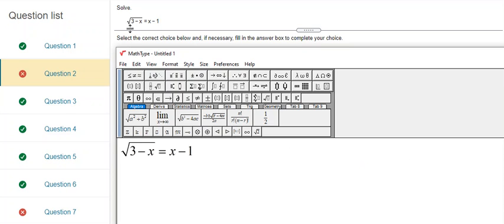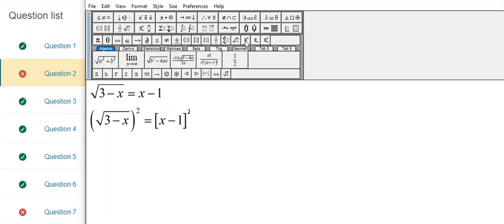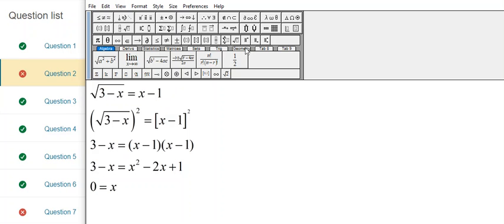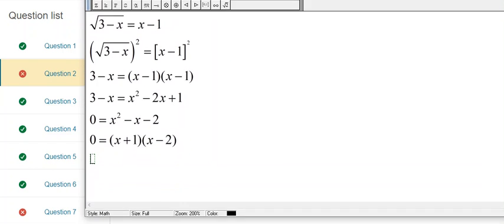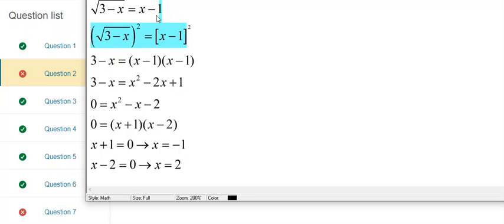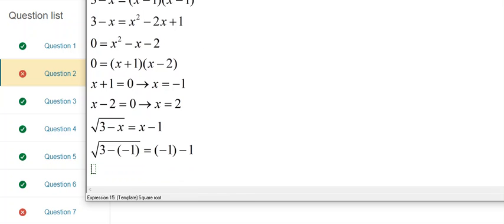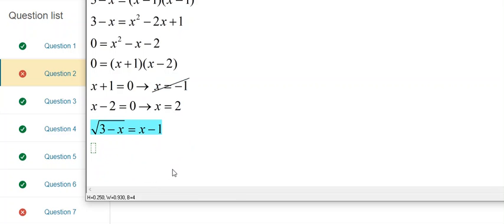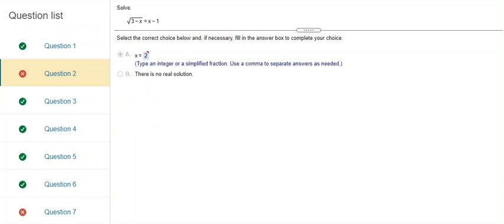MAT 131 CH5 CL2 - Solving Radical Equations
Solving Equations with a radical (square root)